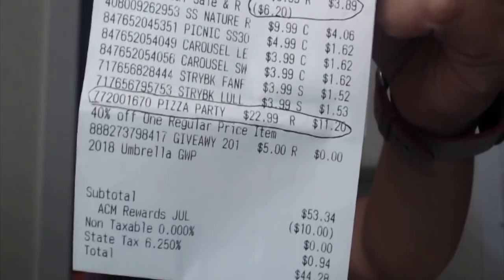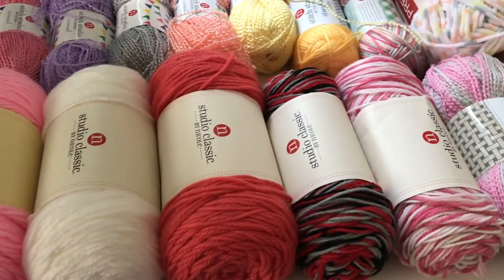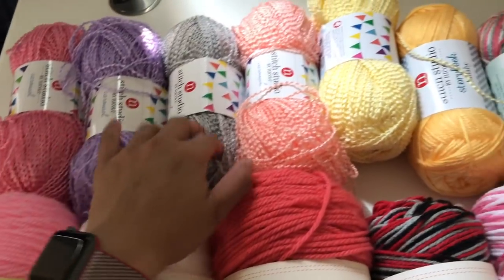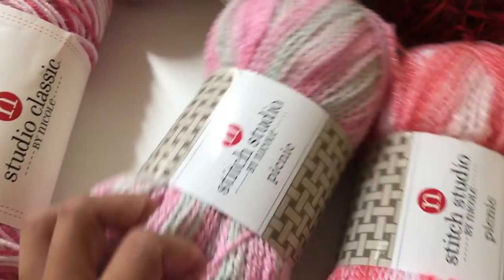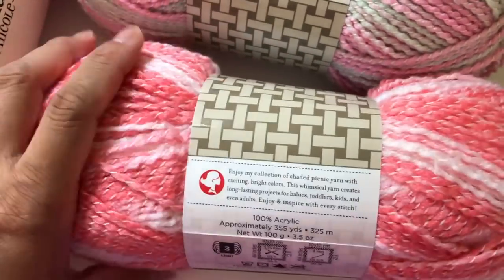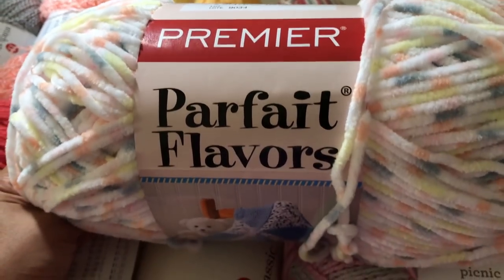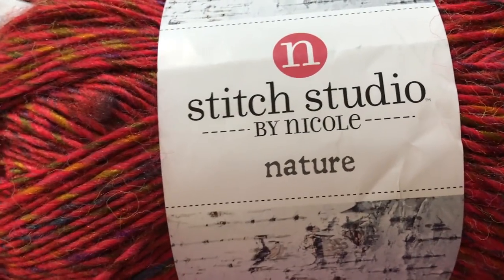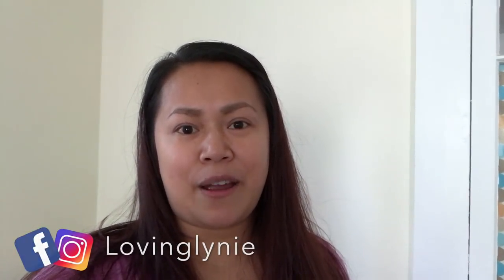AC Moore Yarn Haul